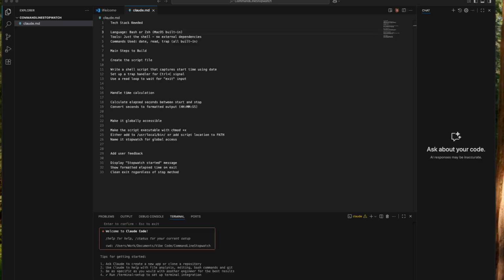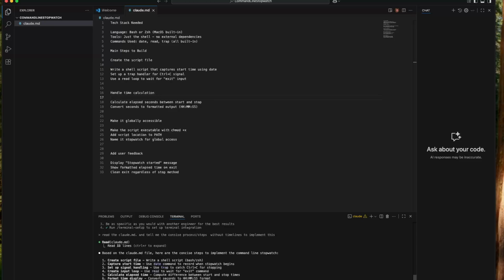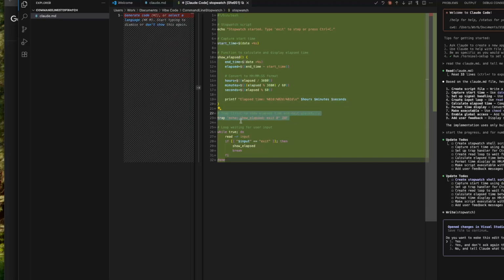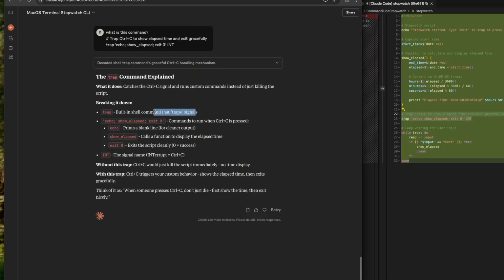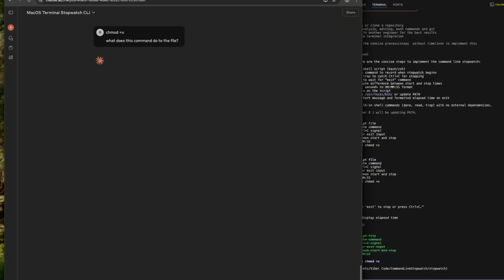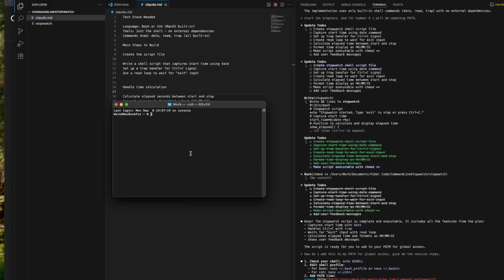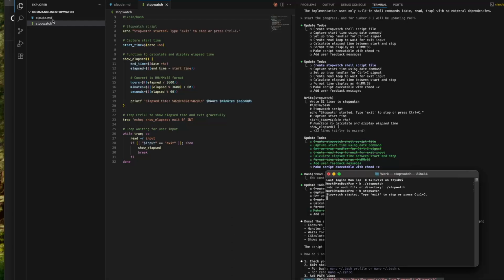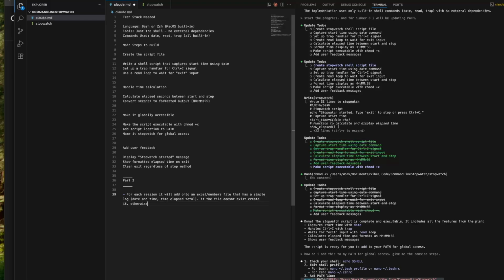Vibe Code with me: Build a Terminal Stopwatch in 10 Minutes | Code Along Tutorial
Vibe Coding: Terminal Stopwatch | Code Along Tutorial
Making a terminal stopwatch you can call from the terminal, and it logs your sessions automatically.

Terminal stopwatch with global access
Automatic session logging to a spreadsheet file
Using only built-in shell commands (no extra installs)

Tech stuff:
Language: Bash/Zsh (comes with your Mac)
Tools: Just the terminal
Commands: date, read, trap

Part 1 - Basic stopwatch:
Set up the script, handle time capture, make it so Ctrl+C works properly, format the time output nicely, and make it accessible from anywhere in your terminal.

Next Session:
Auto-create a file that works with Excel/Numbers, log each session with date and duration, append new entries without messing up old ones.
Good for beginners or anyone who wants to build something practical without the usual tutorial stress. Code along or just vibe and watch.